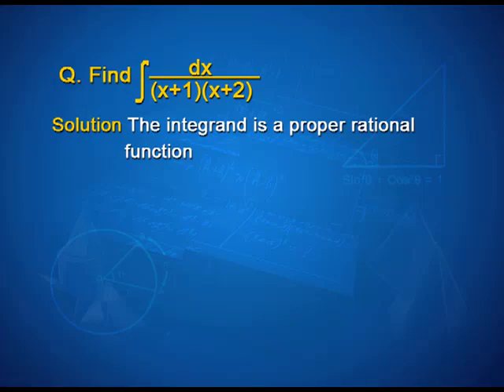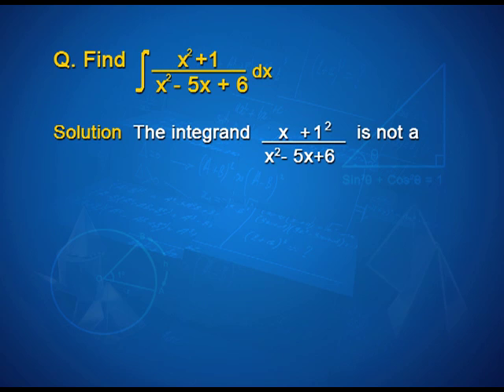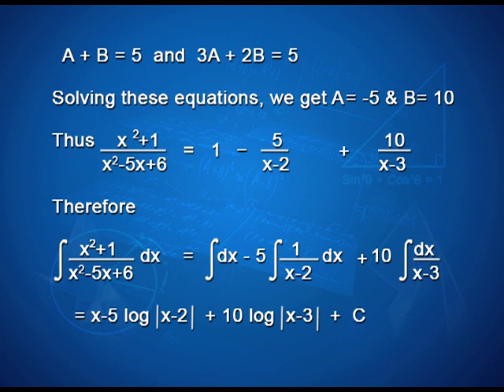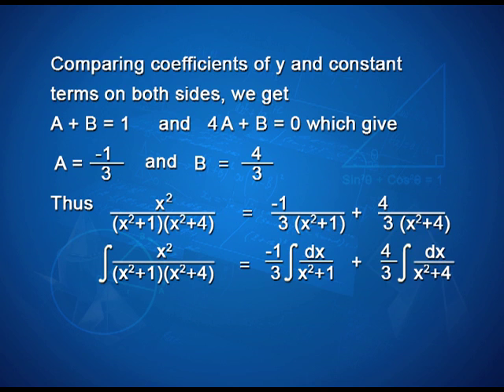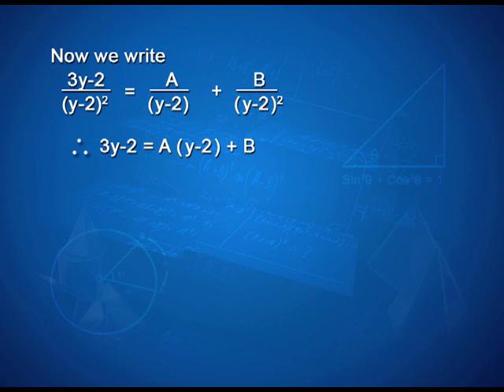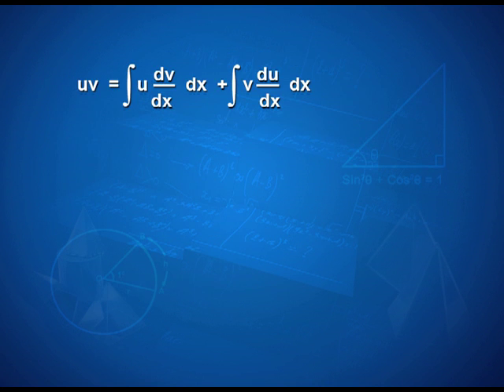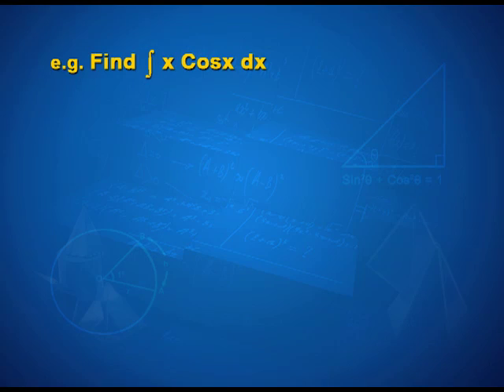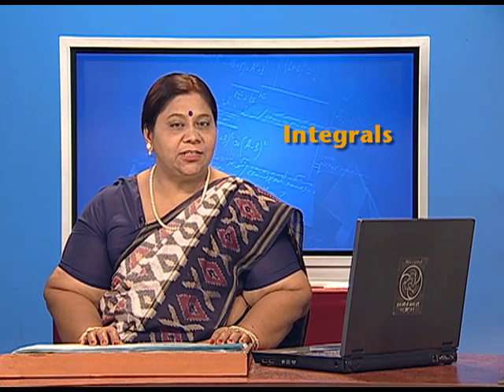Methods of Integration 02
Episode 03 of the video lectures on chapter 07 of the Mathematics textbook for class 12; covers integration by partial fraction, integration by parts